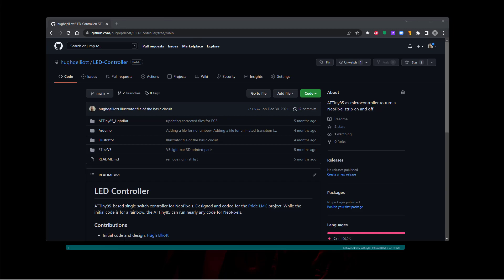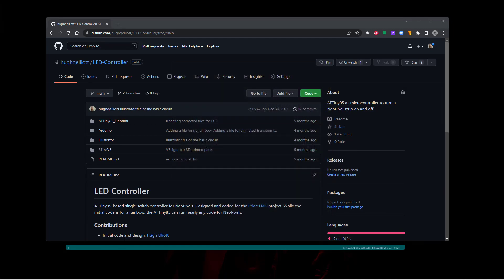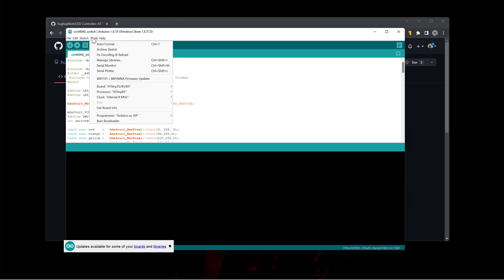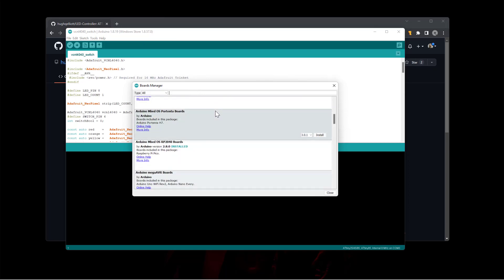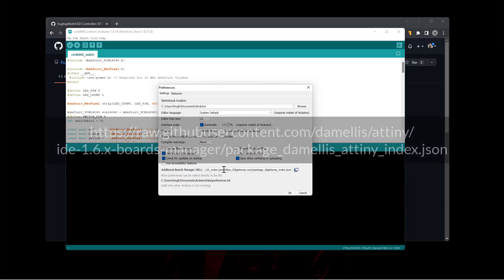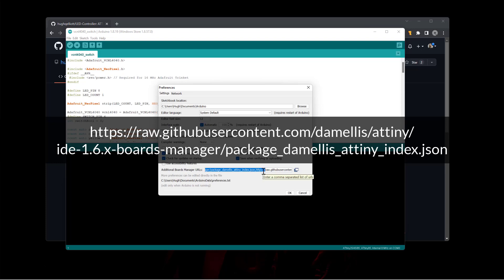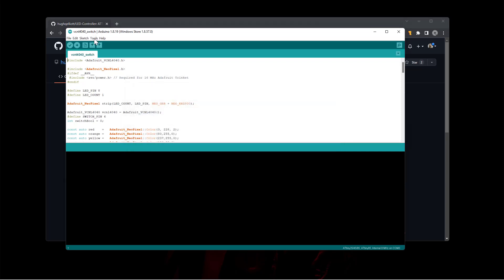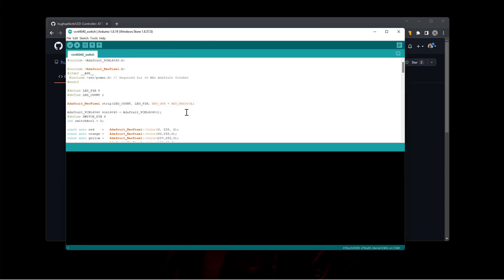How to get the ATTiny85 Boards Manager in Arduino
In my LED-Controller github repo, I've concentrated on using the ATTiny85 controller. This is due to the small footprint and the limited input and output needed to run the code.
I use Arduino to upload the code.